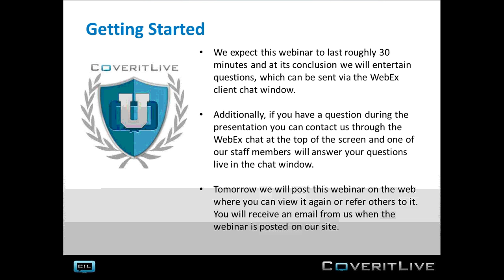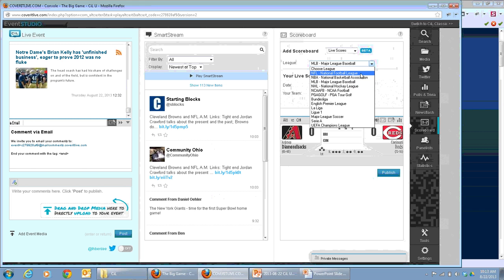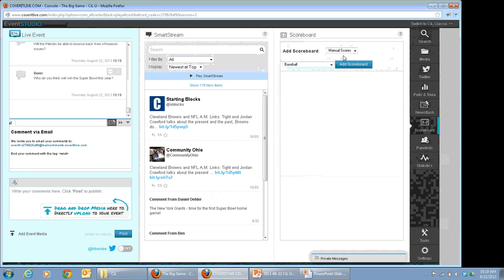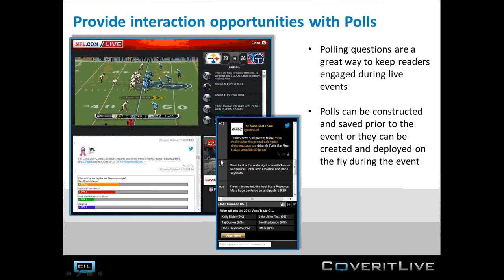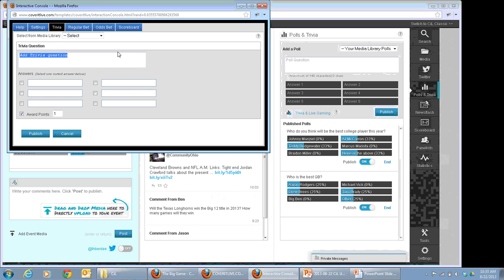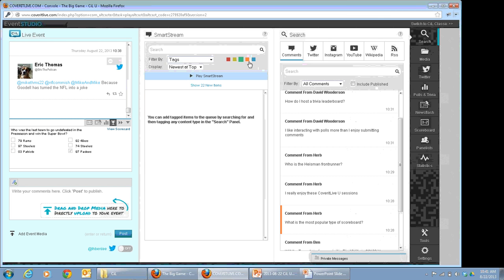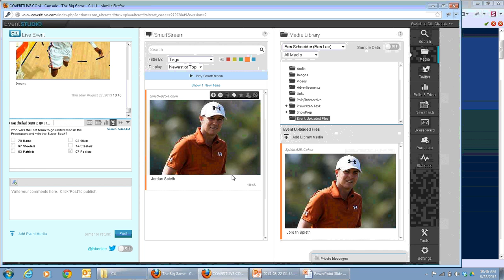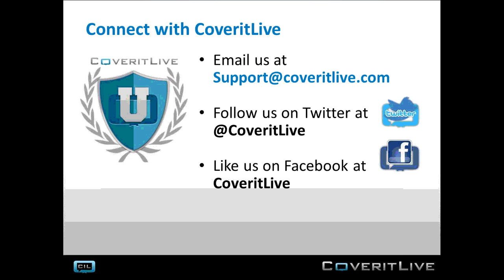CoveritLive University Web Series - Thirteenth Edition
Learn more about best practices for providing complete coverage during the 2013 NCAA College Football, NFL and other upcoming sports seasons.